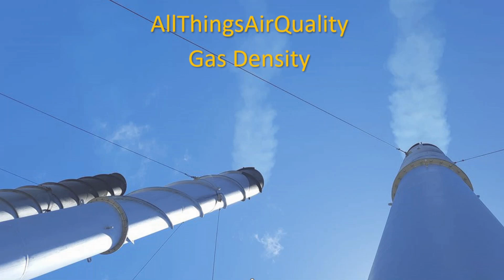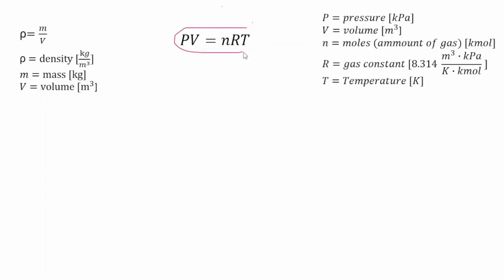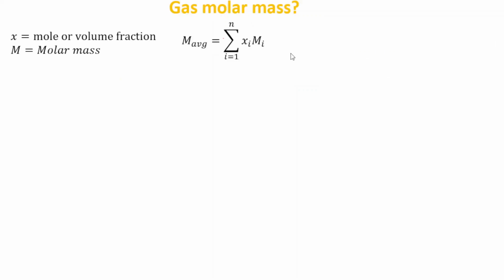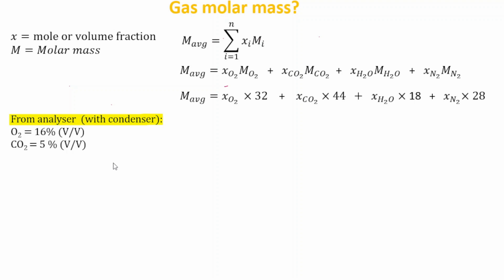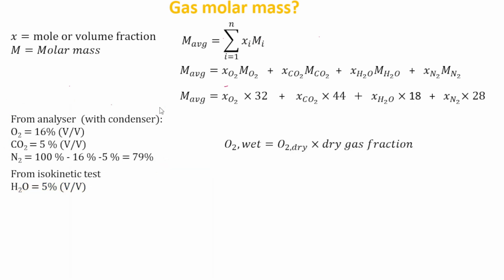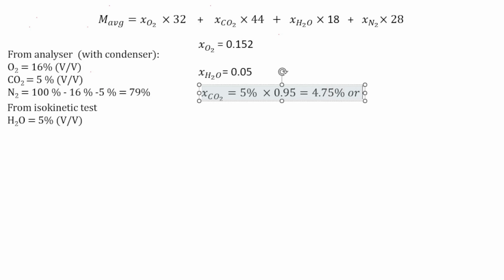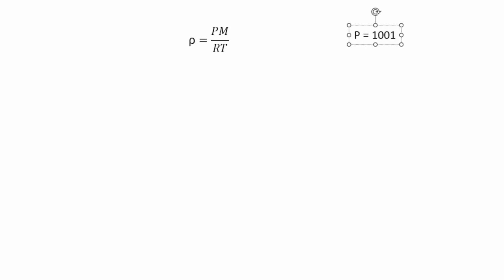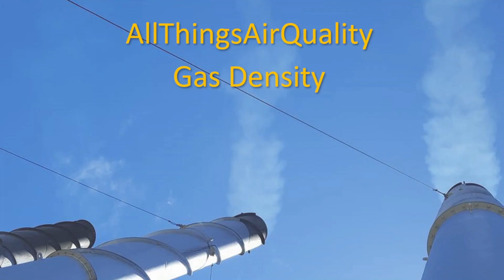Lesson 3 - Isokinetic stack test: Gas density and molar mass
Stack testing, isokinetic sampling, air quality, gas density, molecular mass

This video covers the basic calculation of gas density at stack conditions given the concentration of oxygen, carbon dioxide and water.